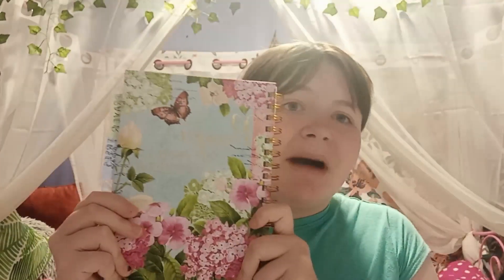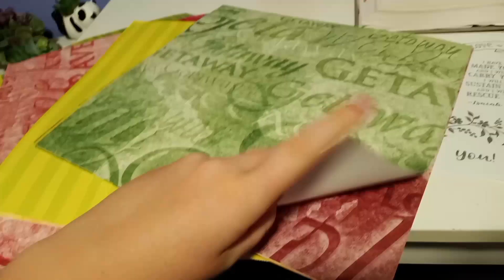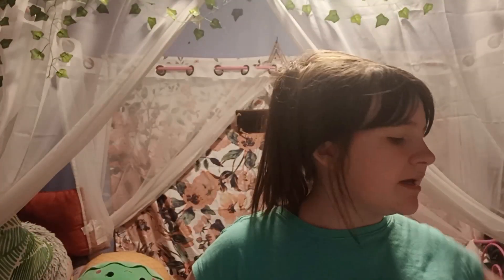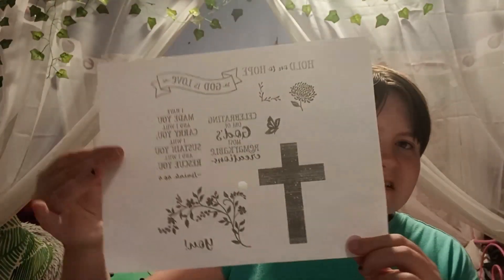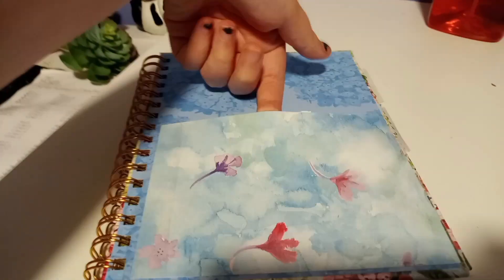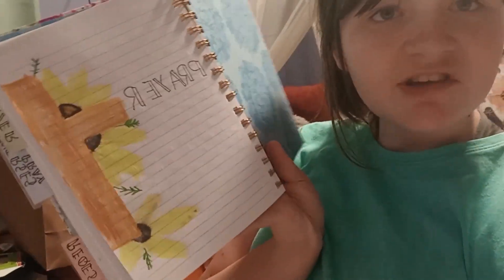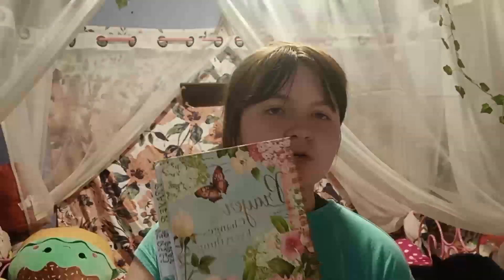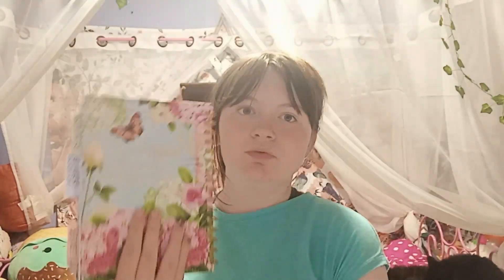setting up my prayer journal